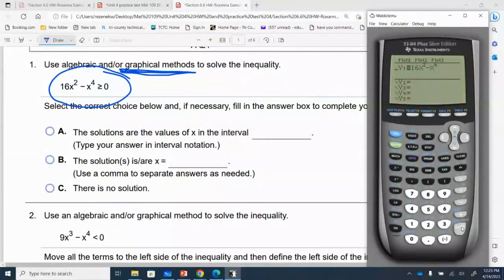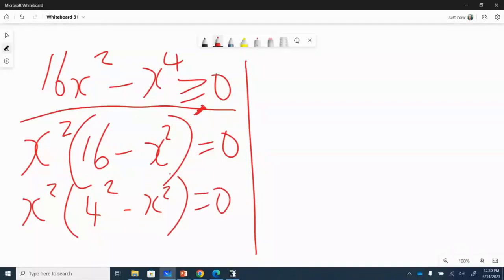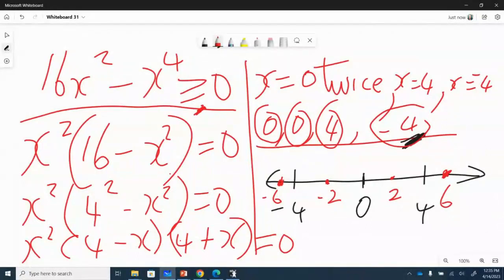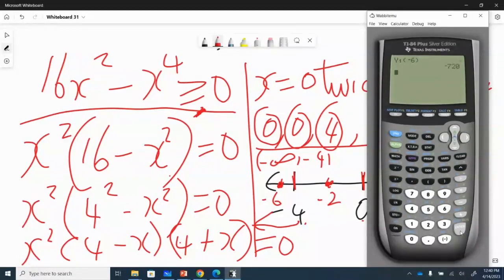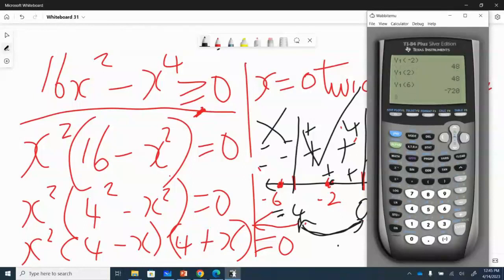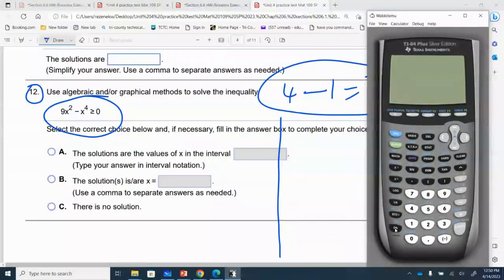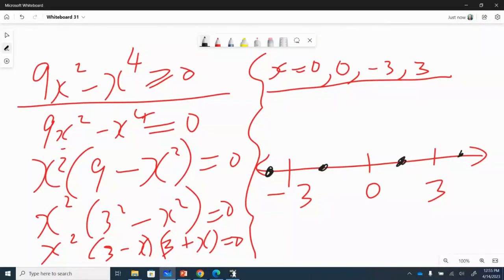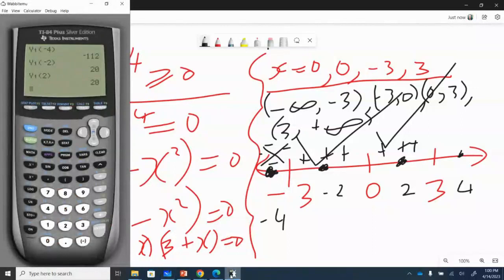Solve Polynomial Inequalities using Graphically and Algebraic Method || Roxanna Ezenekwe Education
Unlock the secrets of polynomial inequalities with our comprehensive guide! In this video, Roxanna Ezenekwe, a passionate math educator, will walk you through both graphical and algebraic methods to solve polynomial inequalities effectively. Whether you're a student seeking to sharpen your algebra skills or an educator looking for innovative teaching techniques, this video is tailored just for you!

We’ll cover:
- The fundamentals of polynomial inequalities
- Step-by-step graphical approaches to visualize solutions
- Algebraic tricks to solve inequalities quickly and accurately
- Tips and strategies to tackle common pitfalls in polynomial inequalities

Join us as we delve into the world of algebra and trigonometry, making math enjoyable and accessible for everyone.